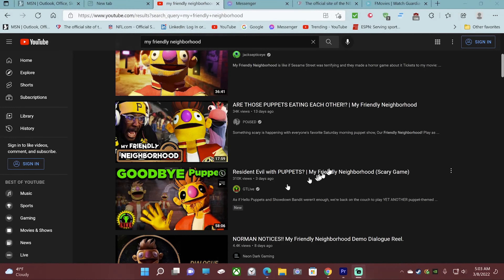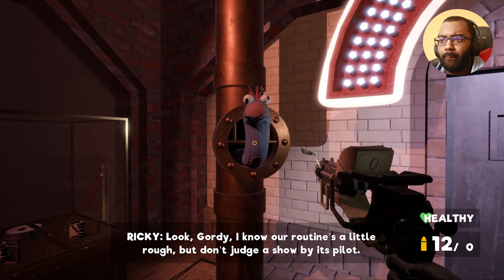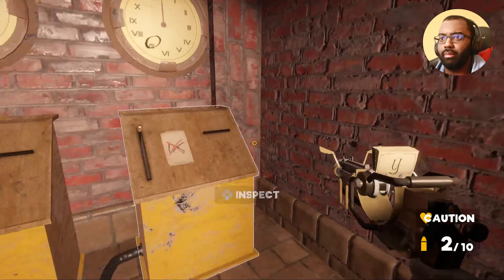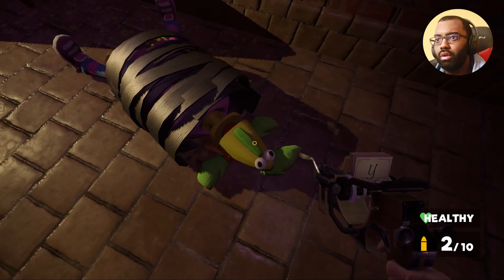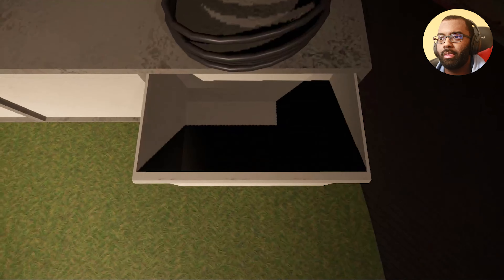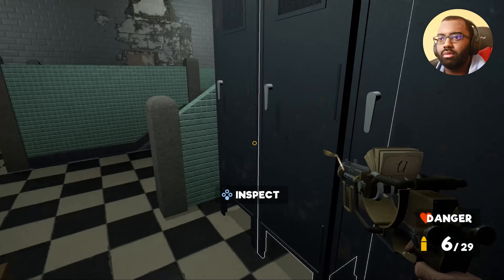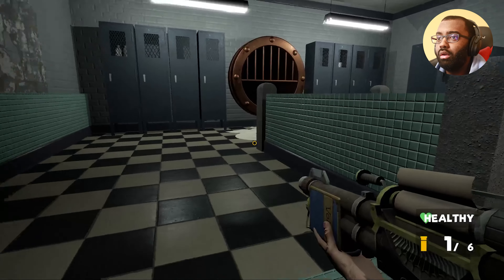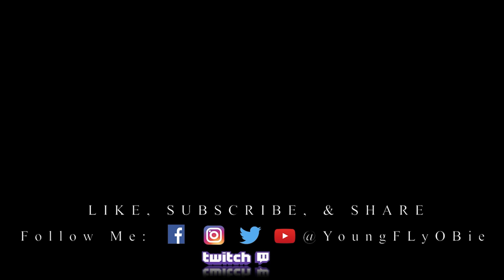I FOUND the EVIL ERNIE from SESAME STREET! | MY FRIENDLY NEIGHBORHOOD WALKTHROUGH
Check out this demo I found on my Steam PC. It's called My Friendly Neighborhood Walkthrough and I found the evil ERNIE from Sesame Street!

TWITCH.TV IS WHERE I DO MY LIVE GAMEPLAYS; FOLLOW ME AT:
) - MY TIME ZONE IS USA (UNITED STATES OF AMERICA; EST (EAST STANDARD TIME).

[How To Turn On The Live Notifications on Twitch Using Your PC Desktop, Laptop, Tablet, Etc]:

[Join the community in my, discord, for my twitch live streams notifications, any other posts on my youtube channel & also for chatting]:

(Support your boy, OBie, on this channel with your Donations for better content; it’s your decision if you want to donate or not. I’m not forcing you or you’re not obligated to.

- my friendly neighborhood norman
- my friendly neighborhood demo
- my friendly neighborhood gameplay
- my friendly neighborhood game